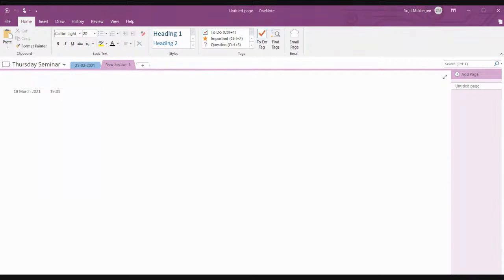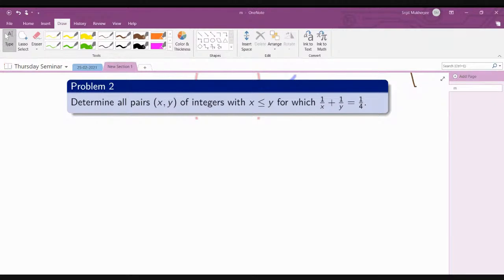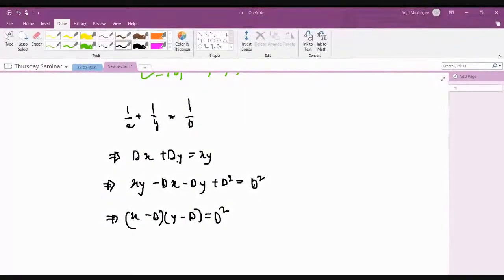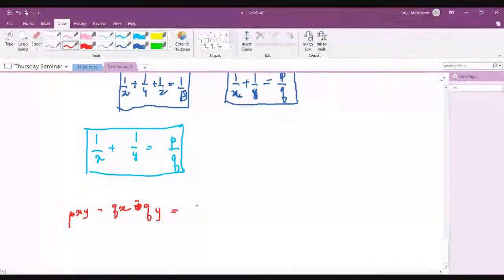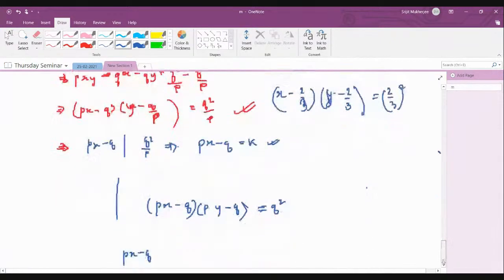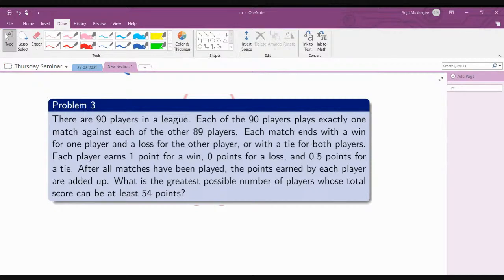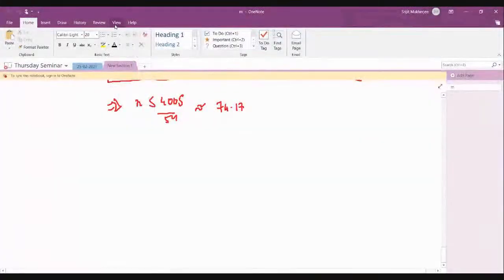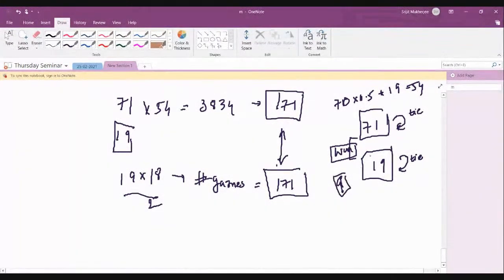Live Problem solving session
problem Based on AMC and Math Olympiad